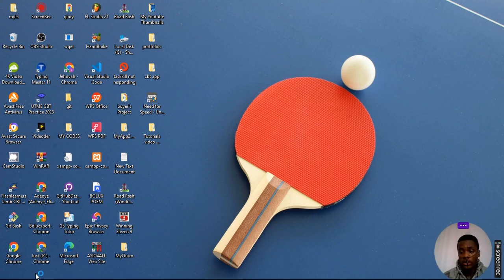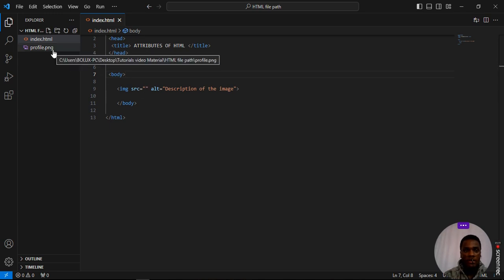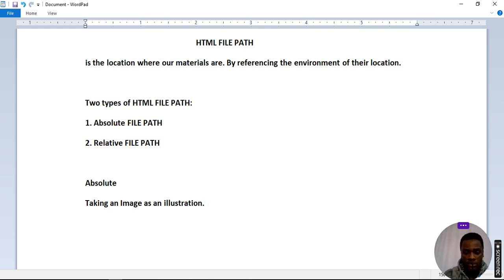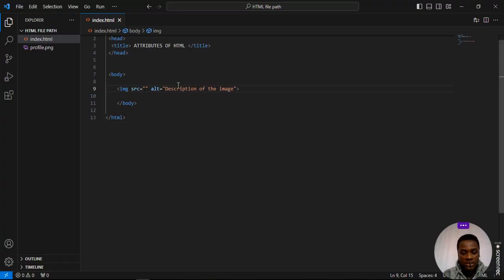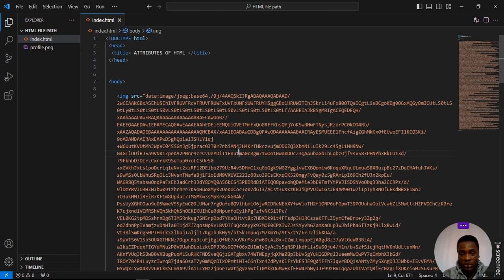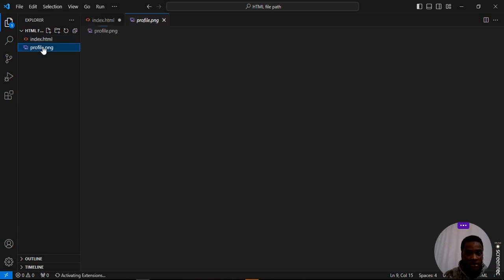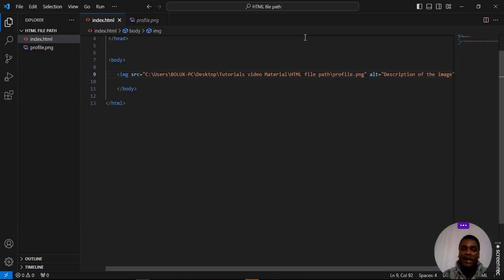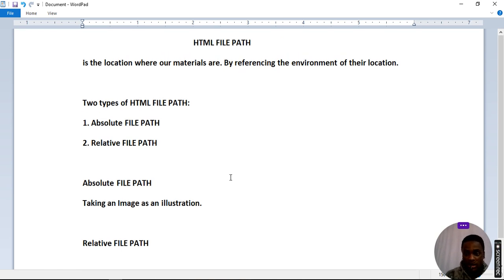HTML FILE PATH | CODEBOLUX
Wonder how you see videos, images and others stuffs in website you see everyday? Well it is because of a Protocol called File paths. This video makes it look so easy within few moments you get your work done. Endeavour to watch the video to the end. I also have a full course on HTML, CSS, JAVASCRIPT, AJAX, PHP and so on... feel free to notify in the comment section if interested. Happy Coding!